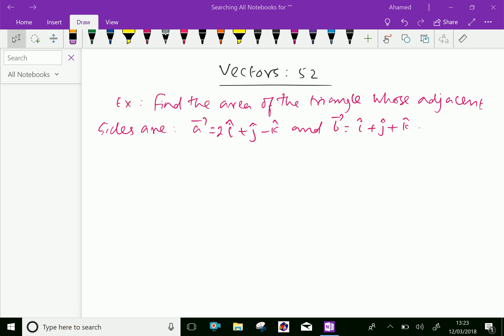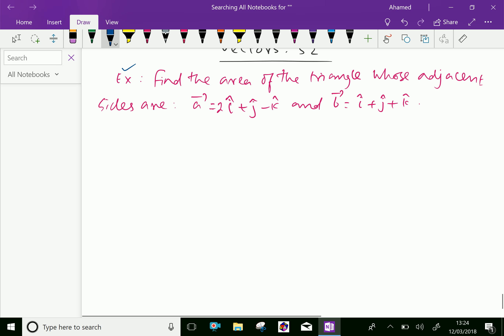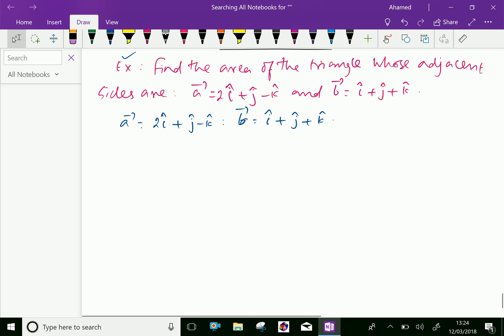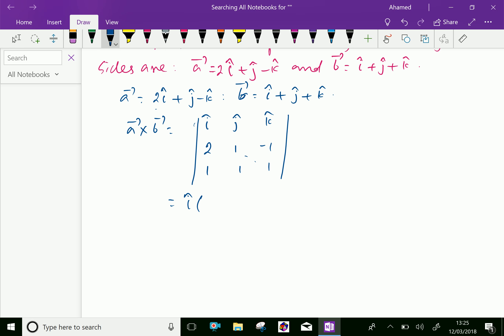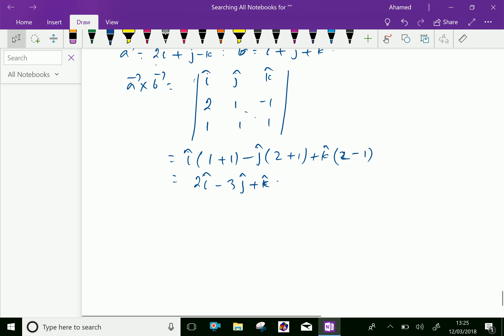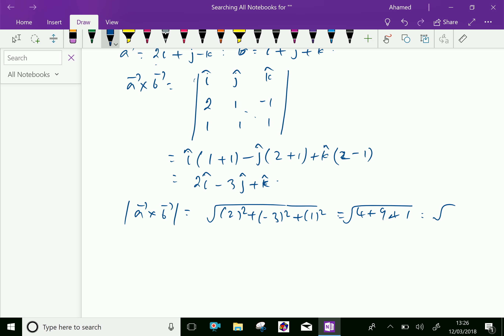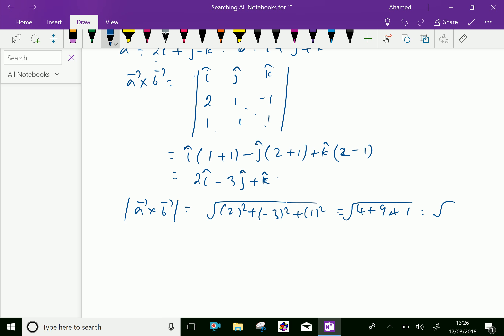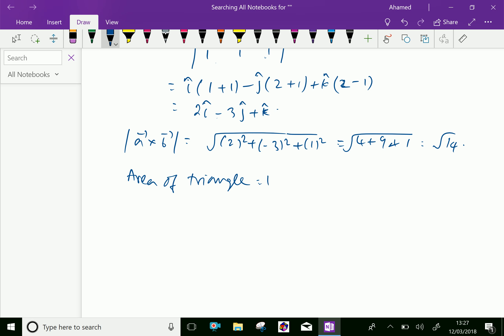Vectors : - ( Area of triangle by method of vector cross product ; Solving problem ) - 52.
Vectors.
Area of triangle by method of vector cross product ; Solving problem